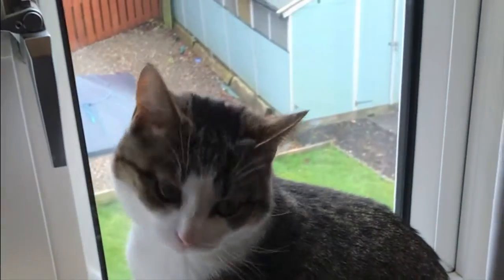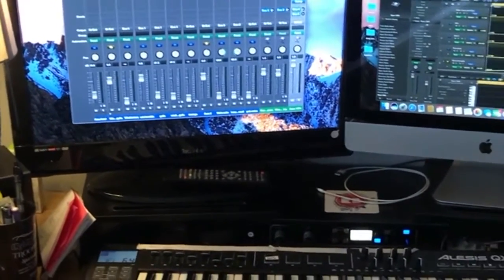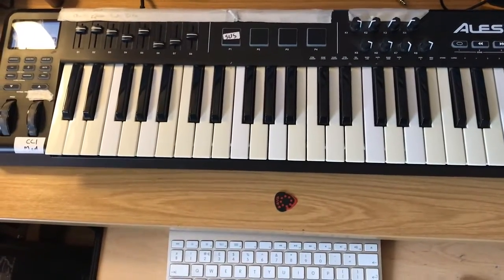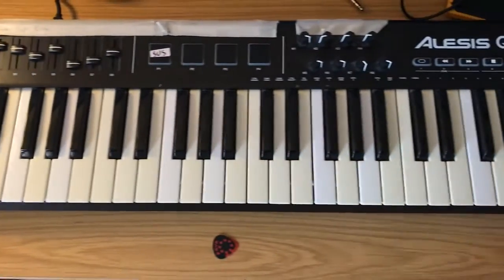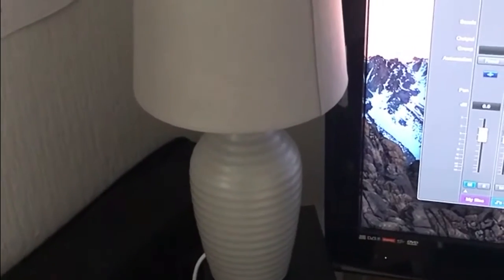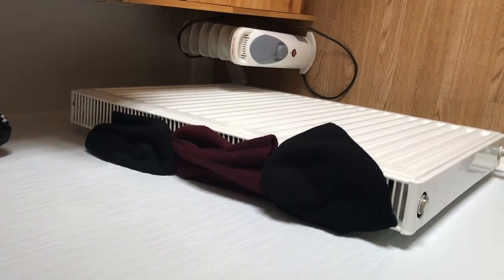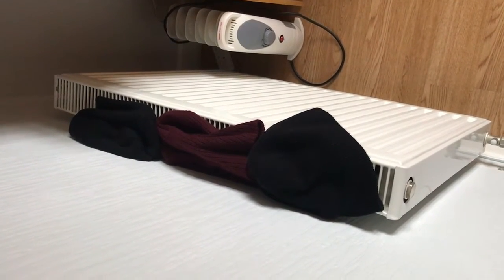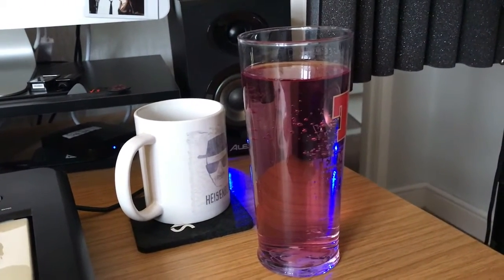Studio tour with Calum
Part of the Dumfries Music Conference's Talk/Play/Collaborate social media takeover.